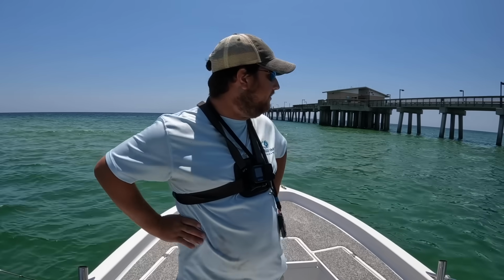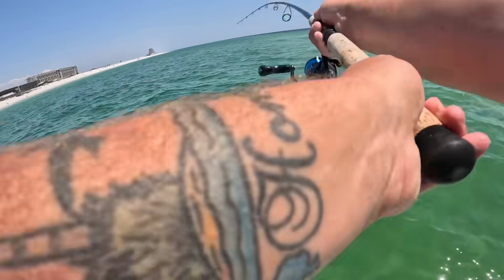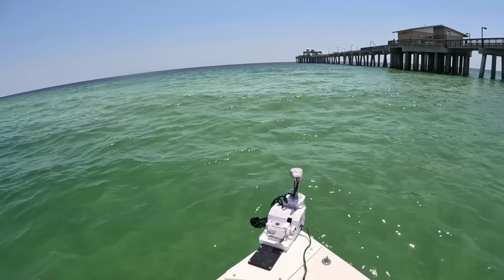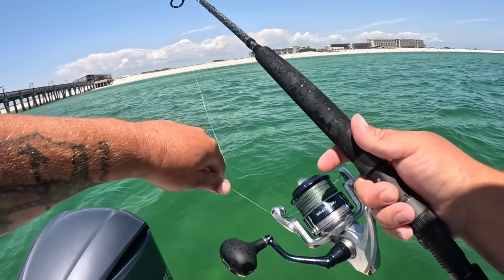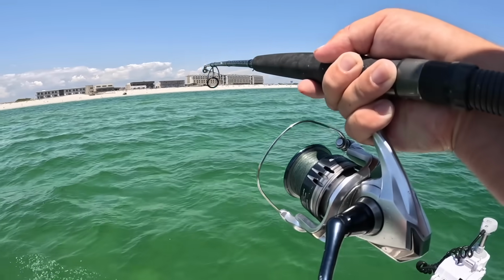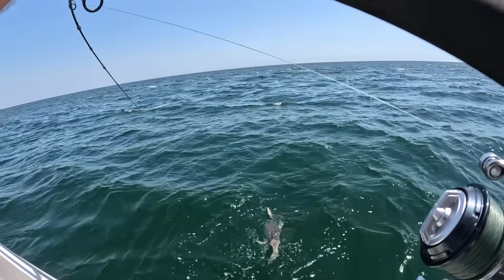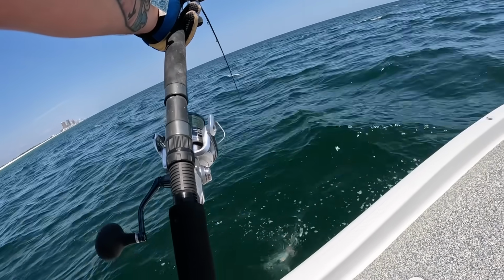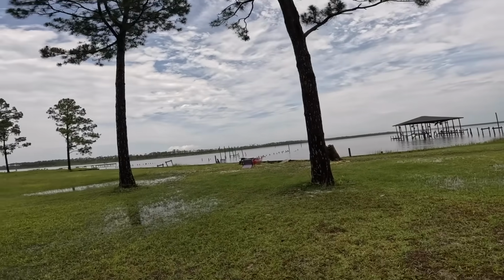I Tossed a CUT BAIT! along this Damaged GULF PIER and Caught THIS!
Let's see what lurking around this hurricane damage saltwater pier in the Gulf of Mexico!
"Hooked Up Bait and Tackle"
100 E 20th Ave
Gulf Shores, Alabama 36542

[Fishing Gulf of Mexico, Offshore, Nearshore, Beaches, Surf, Bays, Saltwater Canals, Rivers, Piers, Lagoons, Rigs, Reefs, Wrecks, Sea Walls, Bulkheads, Jetties in Gulf Shores, Orange Beach, and Fort Morgan, Alabama Fly Fishing]